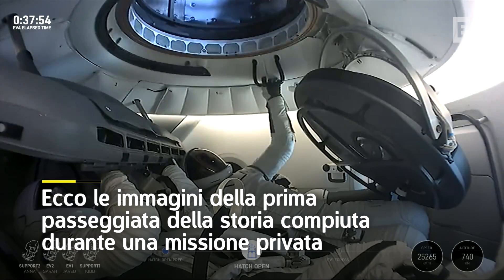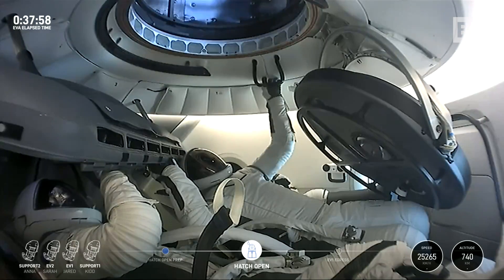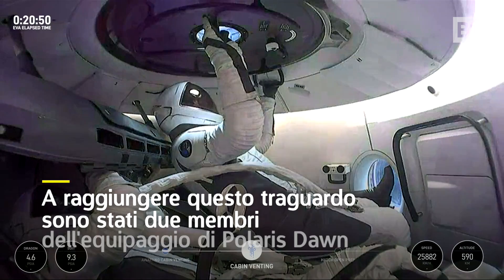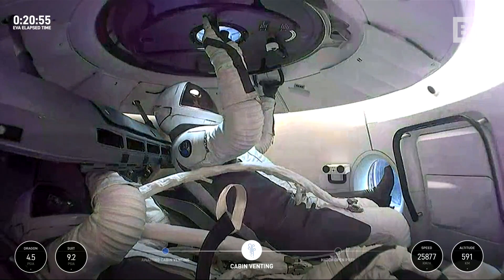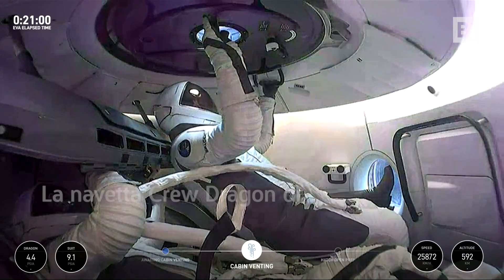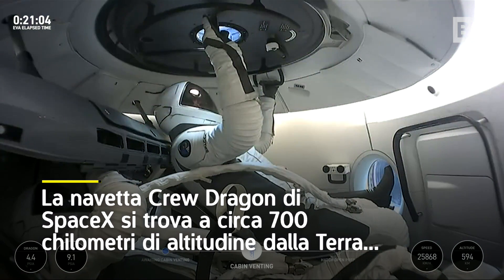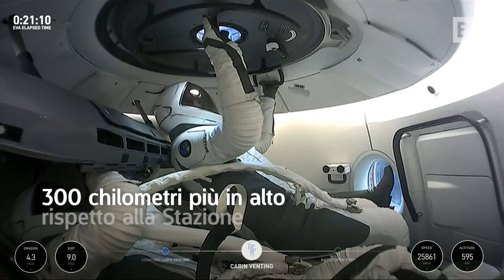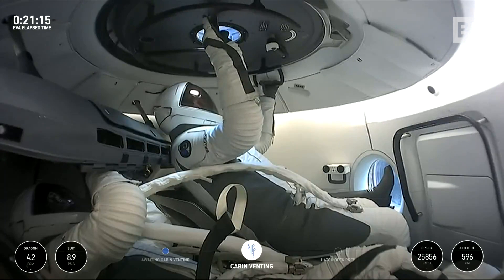Spazio, la prima "passeggiata privata" all'esterno della Polaris Dawn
La navetta di SpaceX si trova a 739 chilometri di altitudine dalla Terra (circa 300 più in alto della Stazione spaziale internazionale) e viaggia a una velocità di 25.276 chilometri orari